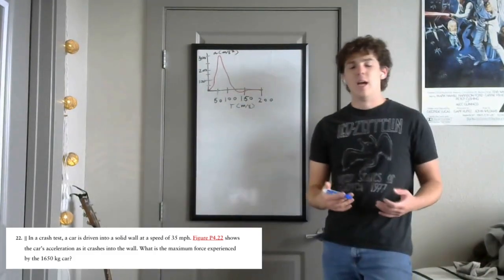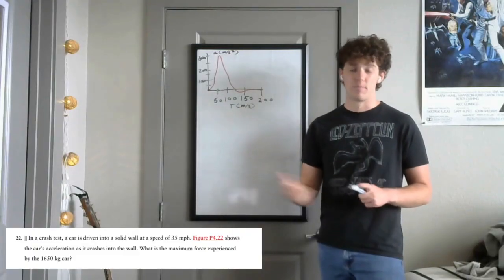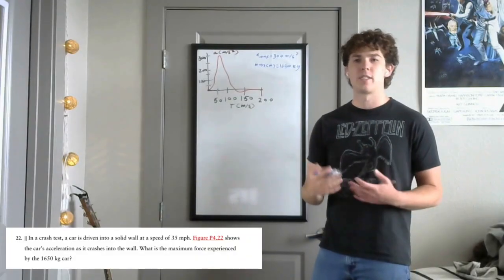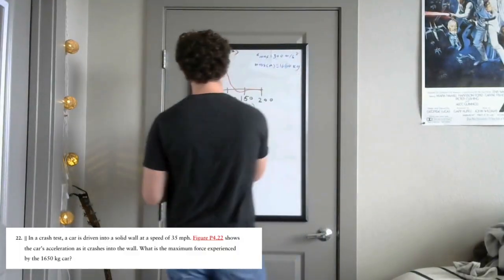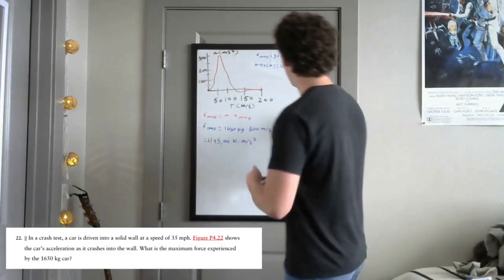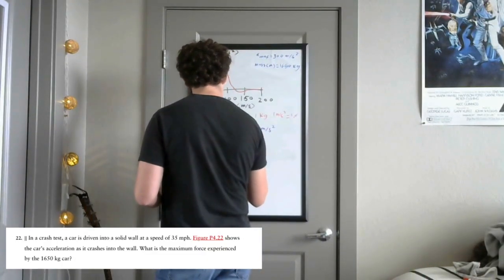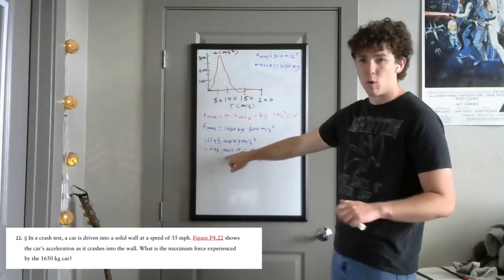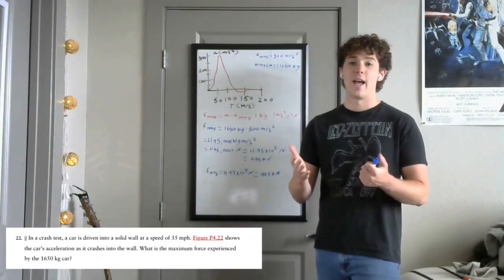PHY 111 Chapter 4 Problem 22 Solution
The explanation and solution of Problem 22 in chapter 4, done by Luke Zaddack for his PHY 111 class.